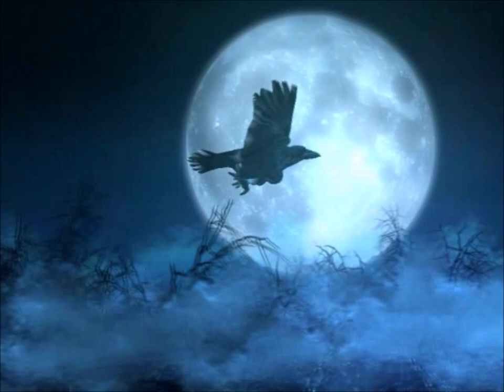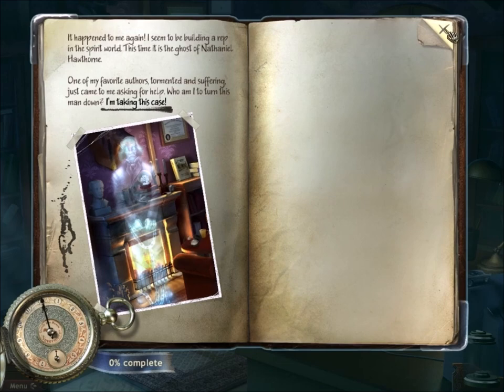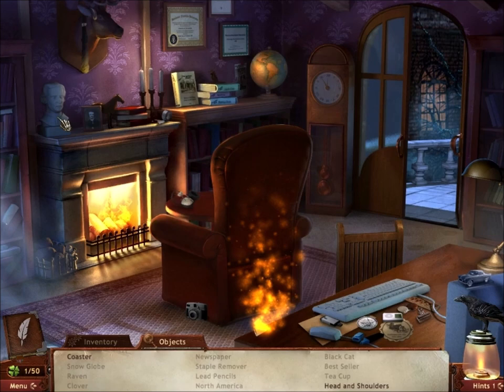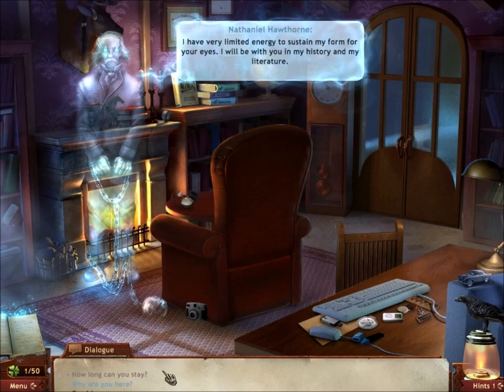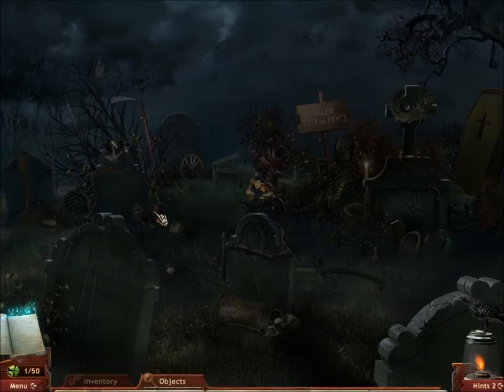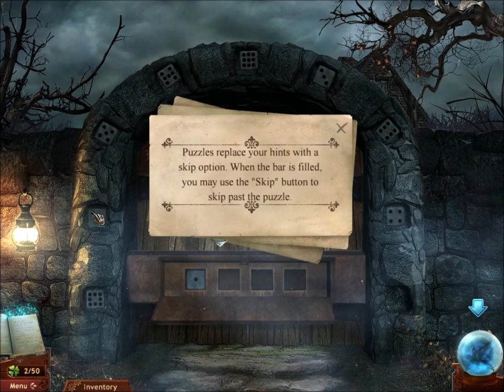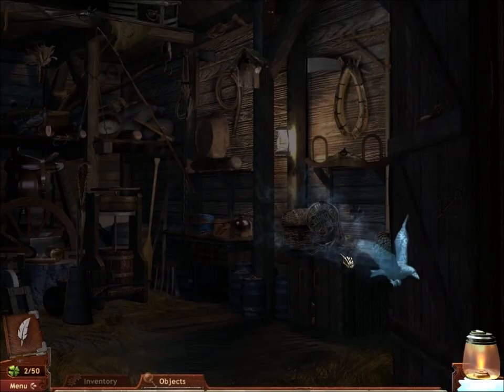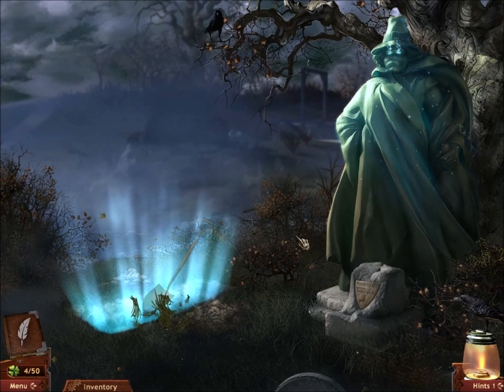Midnight Mysteries: Salem Witch Trials (Part 1): Nathaniel Hawthorne's Grave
Part 1 of 7, of a walkthrough for Midnight Mysteries: Salem Witch Trials. In this part, Nathaniel Hawthorne's ghost appears, claiming he is troubled. He asks a writer to find his grave. The writer goes through a cemetery and a building in Salem, in order to locate it.